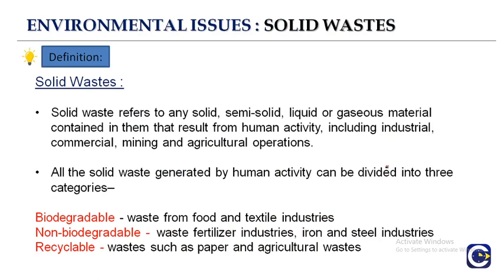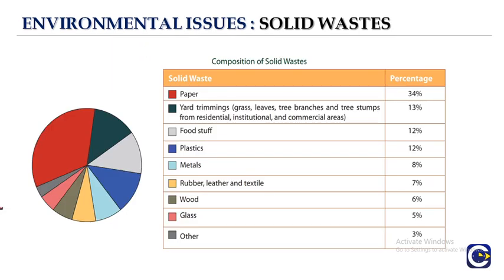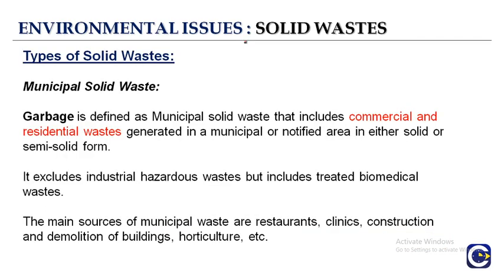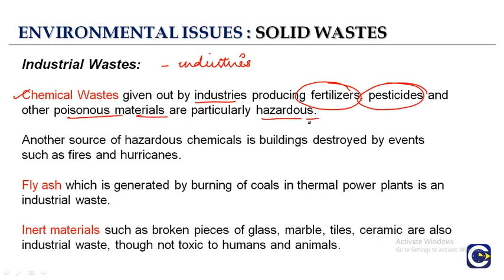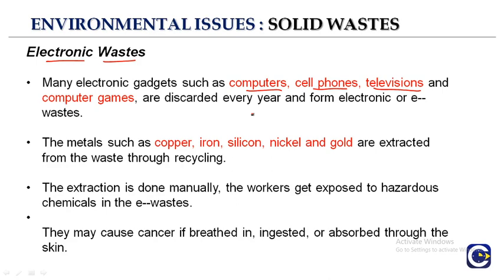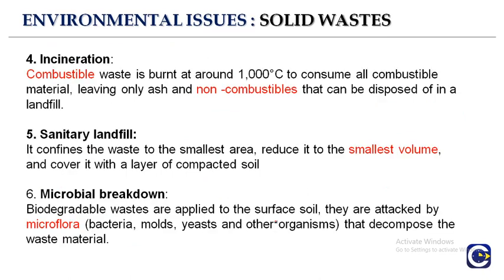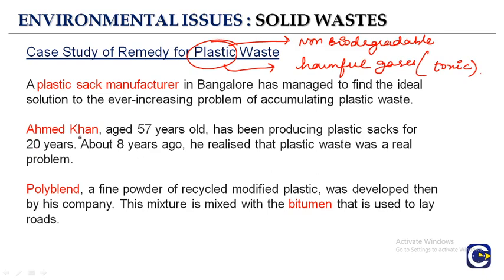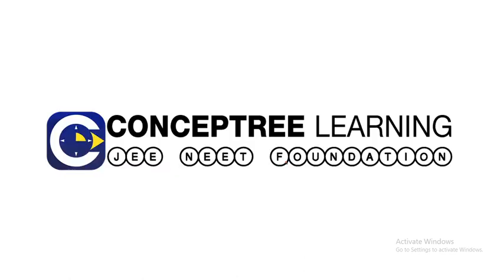NEET Biology Environmental Issues-Solid Wastes (Part 4)